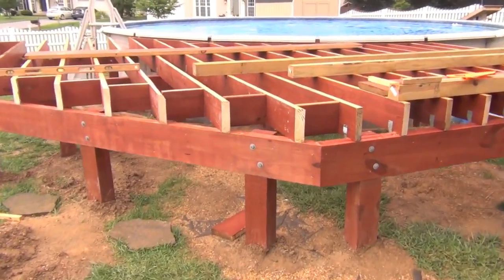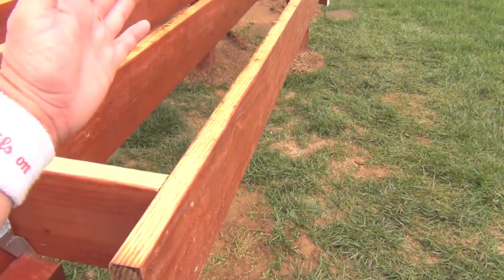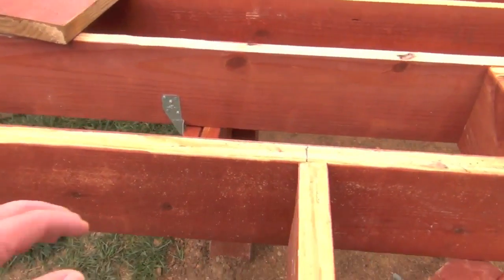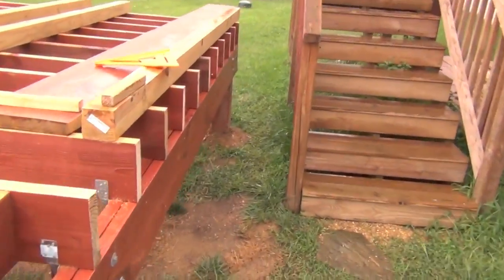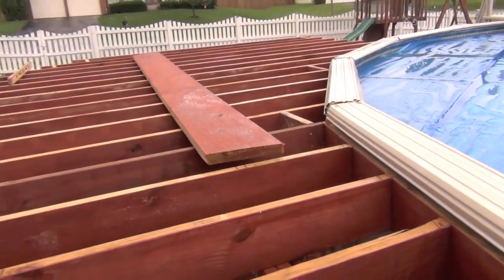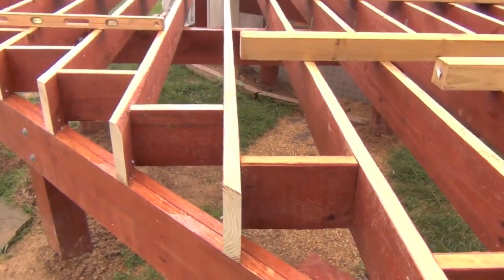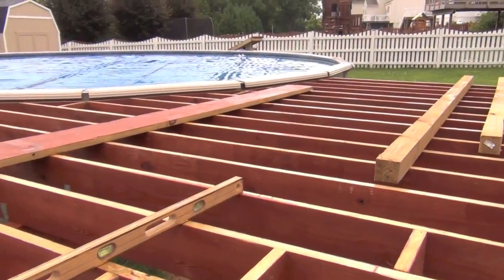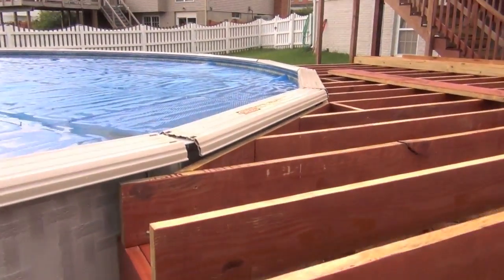Pool Deck Building: Cross Blocking & Hurricane Ties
In this installment I discuss why I cross block & why I'm installing the hurricane ties. The cross-blocking adds significant structural rigidity to the deck. So much so, I'm going to cross-block the long runs 1/2 way between beams before I weather seal the tops and begin decking. Thankfully the next few days is calling for sunshine so things should dry out nicely.